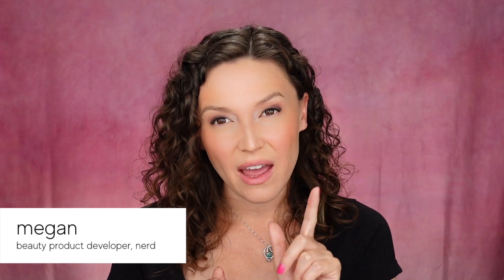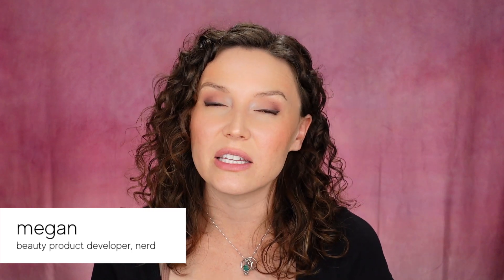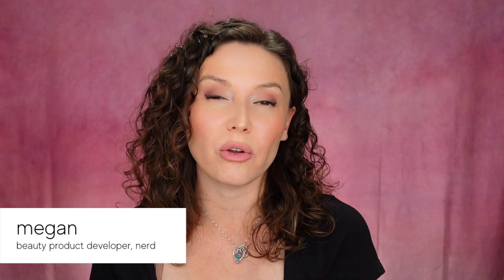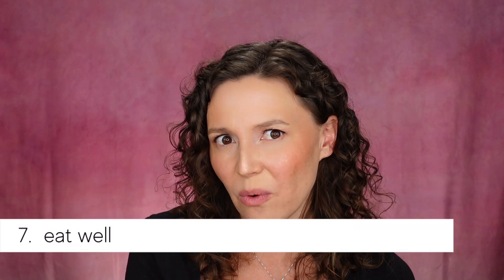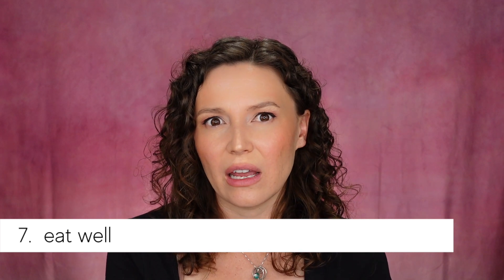Essential Skincare Tips for Sensitive Skin from an Expert | Part 2!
The nerdiest of beauty nerds gives you some essential, basic tips on caring for sensitive skin! This is a part 2 of a 2 part series :)

ABOUT ME:
I'm a beauty product developer and I've made products for skin care, body care, hair care, color cosmetics, fragrance, tanning, and even nail care!
AND I'm also trained in cosmetic formulation, ingredients, and skin physiology :)
I've worked professionally in the beauty industry for over 8 yrs as of this sweet vid.

Please let me know if you have any questions in the comment section AND please let me know what kind of videos you'd like to see from me!

00:00 INTRO
00:13 MY BACKGROUND
00:25 PART 1 RECAP
00:58 TIP #5
03:09 TIP #6
05:12 TIP #7
06:22 TIP #8
07:38 CLICK SUBSCRIBE!